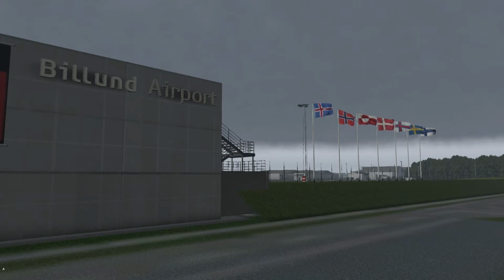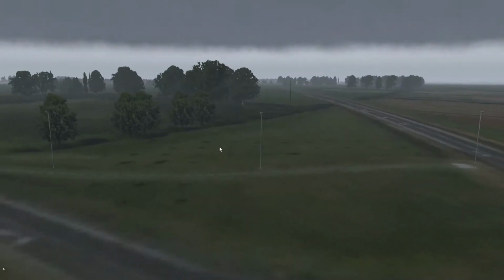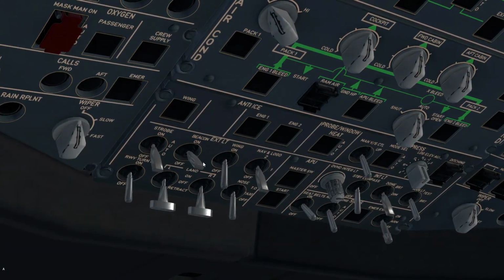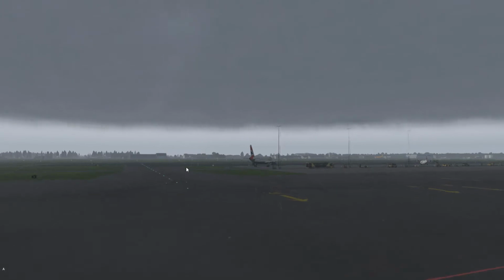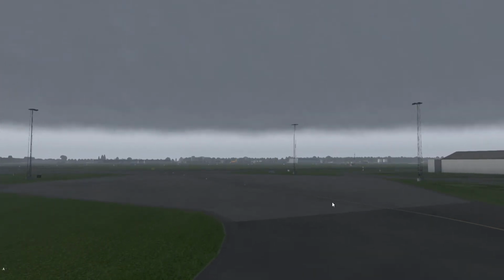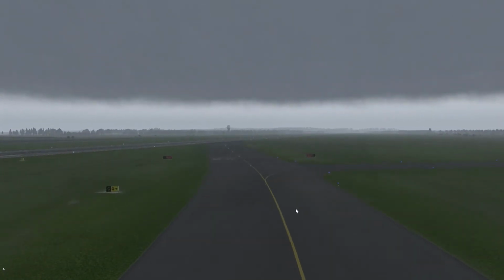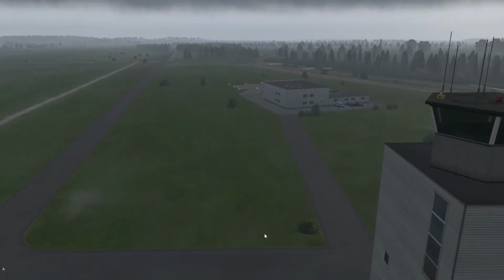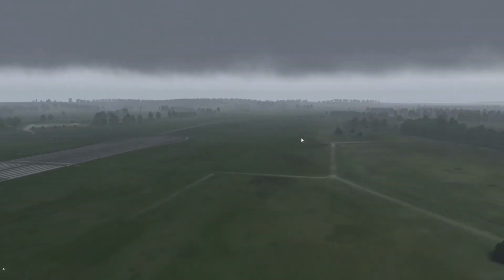Vidandesign Billund XP for X-plane 11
Well today I show you a bit of Billund XP for X-plane a nice project that finally is here. note the FSX version is Billund X and the x-plane version is Billund XP just like Aalborg by same developer.